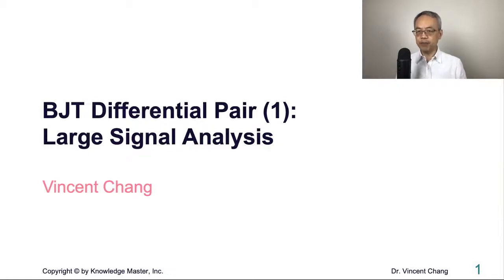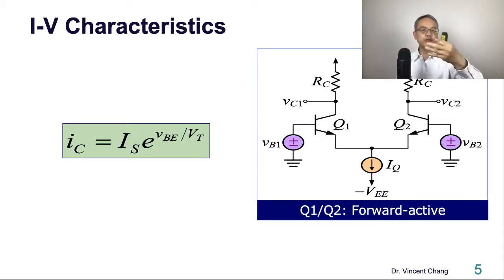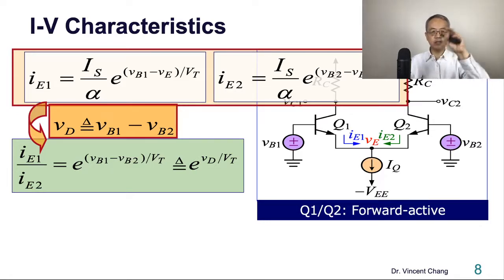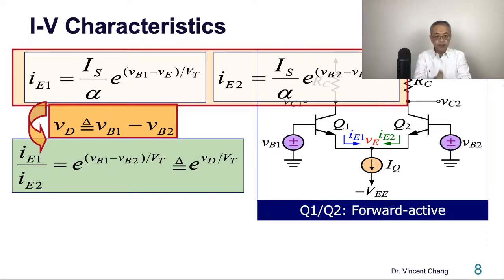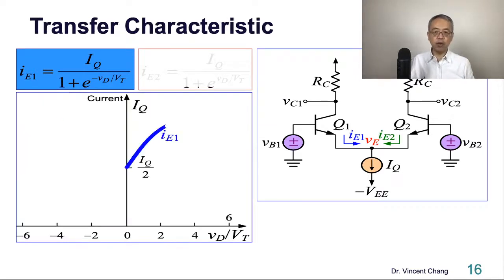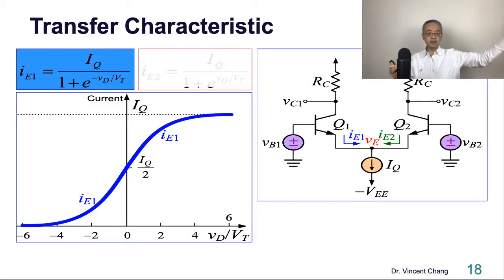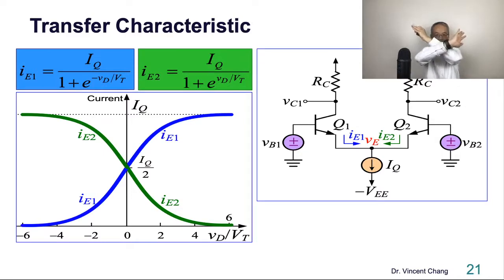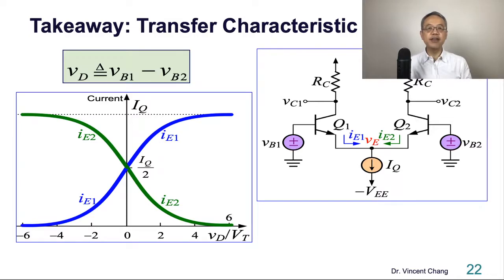BJT Differential Pair (1): Large Signal Analysis